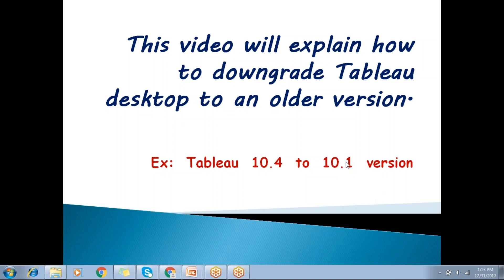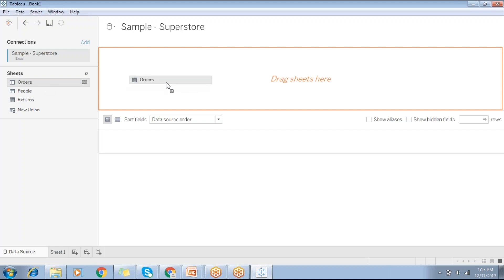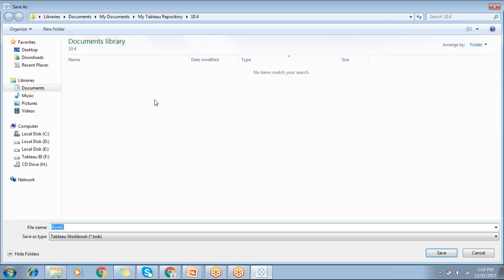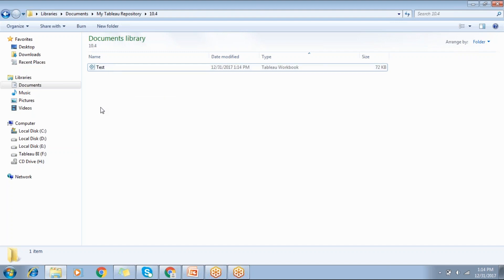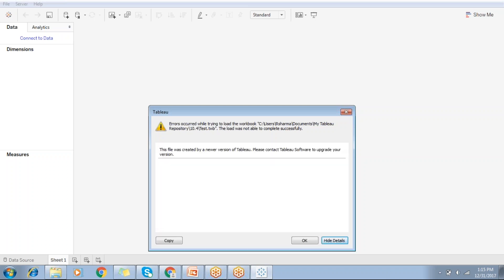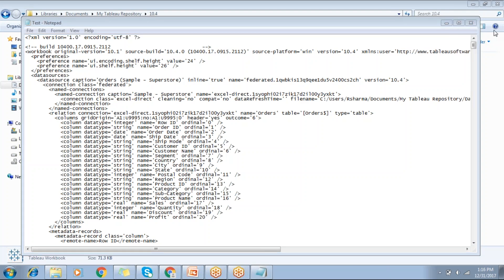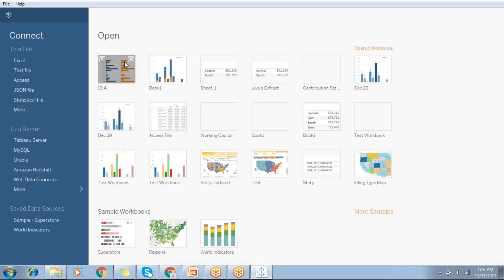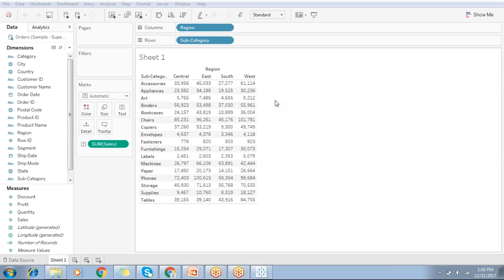Downgrade Tableau file | Version control in Tableau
This video will explain how to downgrade Tableau desktop  from higher to an older version.